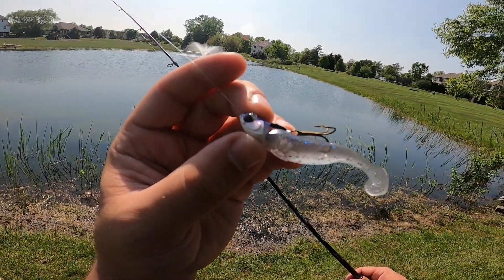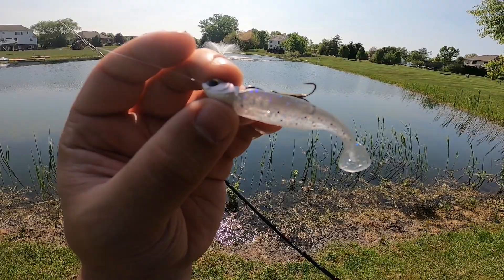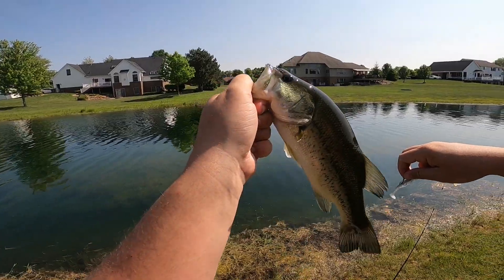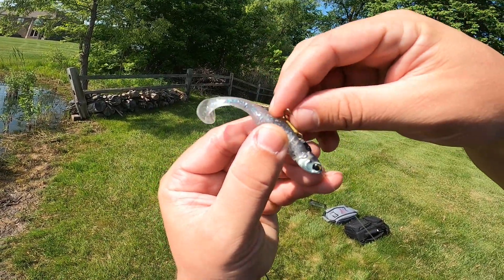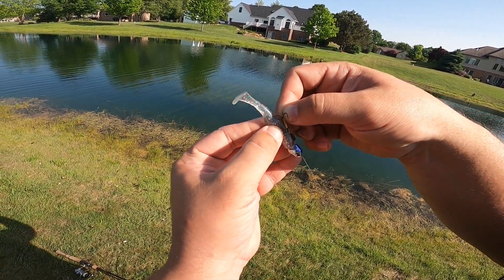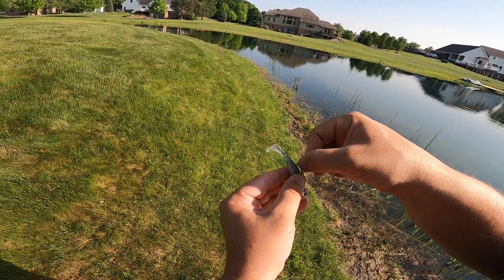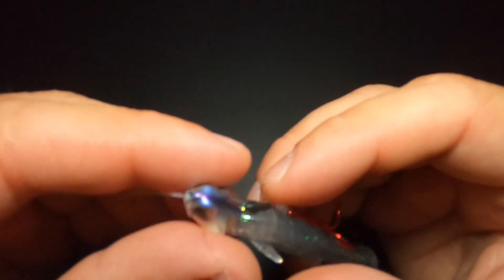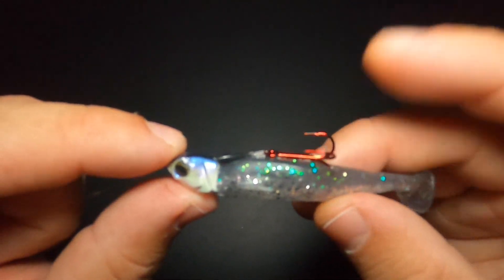The Most Innovative Jig Head Design Ever? | 6th Sense Treble Head Review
The 6th Sense Treble Head may very well be the most innovative jig head design on the market today! The treble head provides some serious advantages over traditional jig heads. In this video, I will discuss the advantages of the Treble Head's unique design, and then demonstrate its effectiveness by catching a few bass from a neighborhood pond. I'll be using this soon to target big smallies and other species, so make sure to subscribe and stay tuned if you want to see it tested against some more serious fish!

➡ Weight Pegs

Chapters:
00:00 - Intro
01:24 - Testing the Treble Head
06:22 - Review and Conclusion

Title: The Most Innovative Jig Head Design Ever? | 6th Sense Treble Head Review